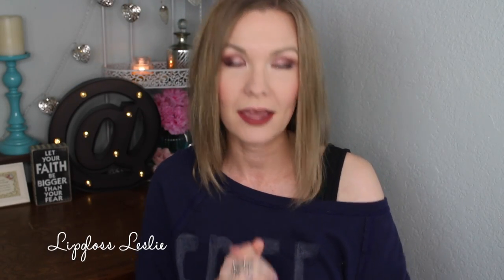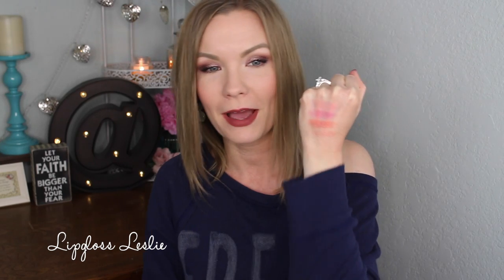Friday Favorites & Fooeys 1-6-17 Wet N Wild, Loreal, Jordana, Etc | LipglossLeslie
Hey guys! Happy Friday!! Time for some favorites!! :)

IMPORTANT INFO:
Products Mentioned:
Revlon Colorstay Cream Eyeshadow in 710 Caramel
Wet N Wild Au Naturel Palette in Nude Awakening
Loreal Infallible Paints Blush Palette in 230
ELF Baked Highlighter in Blush Gems*
Rimmel Lasting Finish Nude Lipstick in 41
Sephora Ultra Shine Lip Gel in Bubble Gum
Jordana Sweet Cream Matte Liquid Lip Color in Cinnamon Toast
Sephora Cream Lip Stain in 24 Burnt Sienna

Makeup Geek -
Some of my FAVORITE eyeshadows & blushes:

Great Brushes! -

What I’m Wearing:
Sweatshirt: Aerie

My Makeup
Foundation: Lancome Teint Idole Ultra Makeup Stick in 210 Buff
Eyes: Revlon Colorstay Cream Eyeshadow in 710 Caramel & Wet N Wild Au Naturel Palette in Nude Awakening
Bronzer: Physician’s Formula Butter Bronzer in Bronzer
Blush: Loreal Infallible Paints Blush Palette in 230
Highlighter: ELF Baked Highlighter in Blush Gems
Lips: Jordana Sweet Cream Matte in Cinnamon Toast